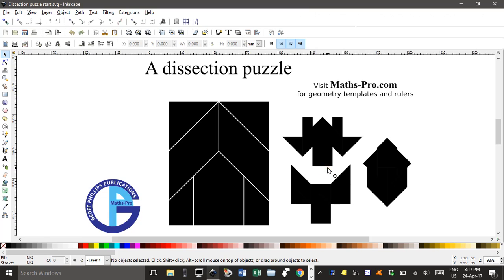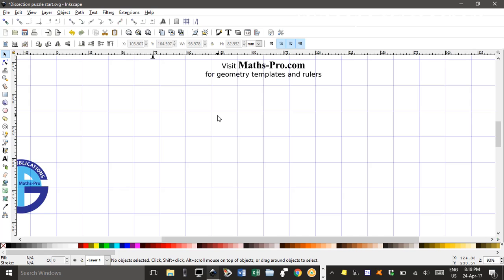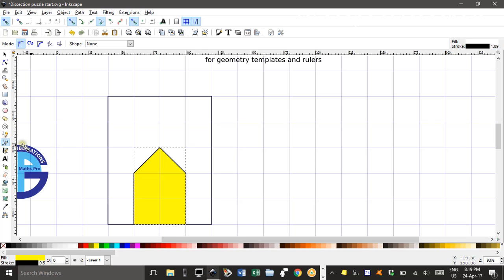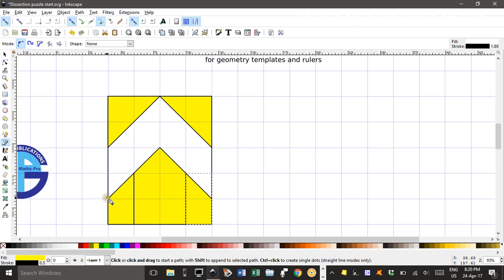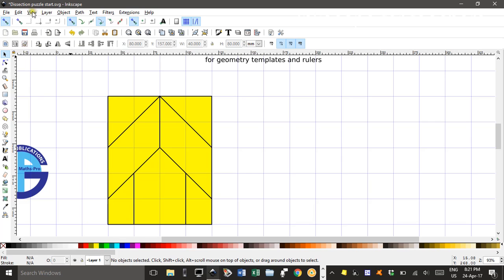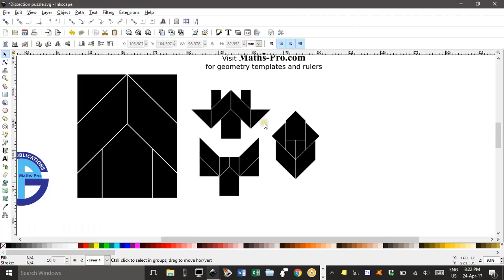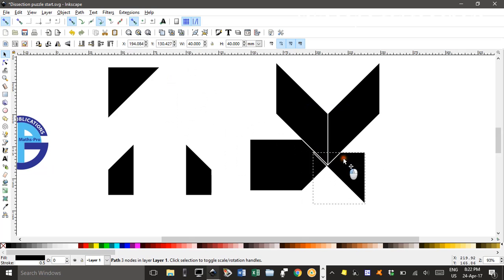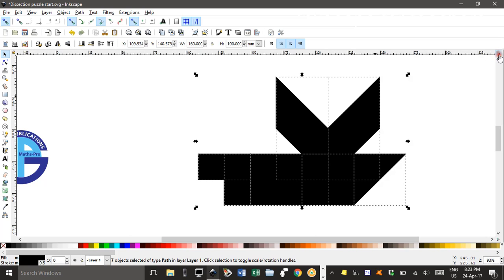Dissection puzzle GP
A simple dissection puzzle made using Inkscape. Puzzles may be solved within Inkscape also.